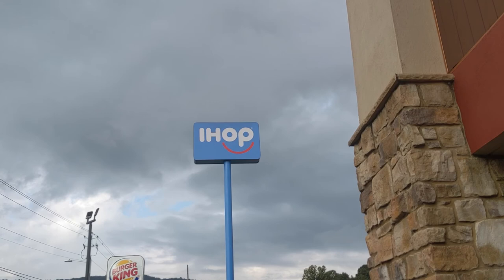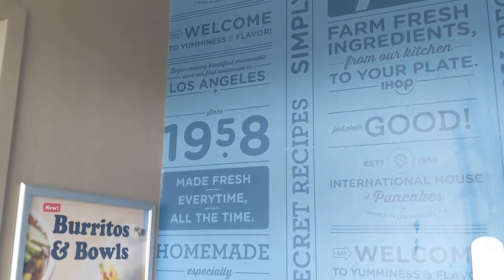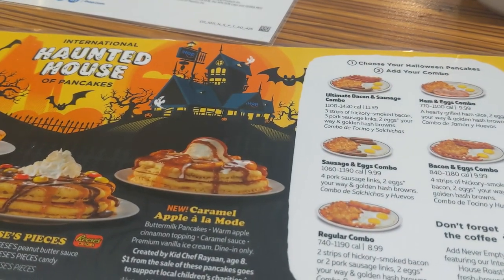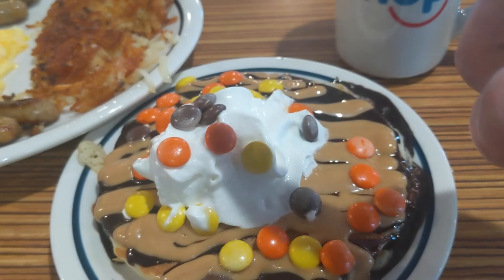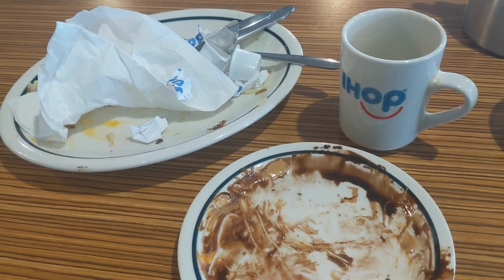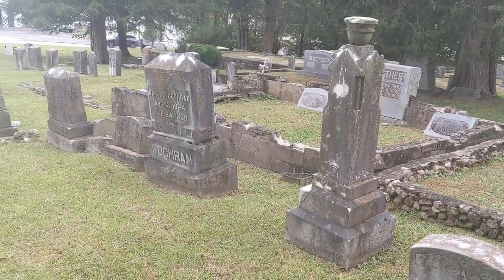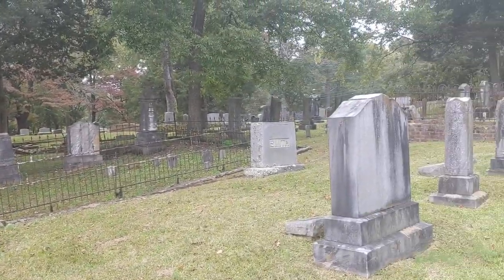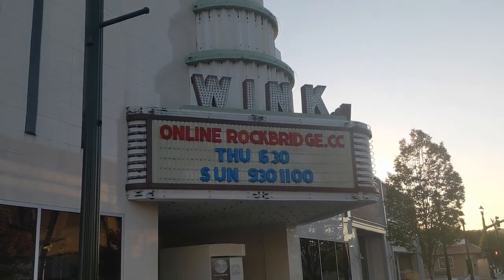PARANORMAL PANCAKTIVITY 2/ OLD GRAVESITE/more SPOOKY DALTON, GA TALES/Halloween Special Part 2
Join me for a second part of our adventure in Dalton, Georgia and conclude the Mr. Nomad Bentoberfest series as we eat some Halloween/fall themed pancakes at the local iHop and explore around the Dalton/Tunnel Hill, Georgia area for ghost stories and gravesites.

Haunted Dalton, Georgia by Connie Hall-Scott

 Images of Chetoogeta/Western and Atlantic Tunnels we're found on Google images no filming or photos were taken in the park.